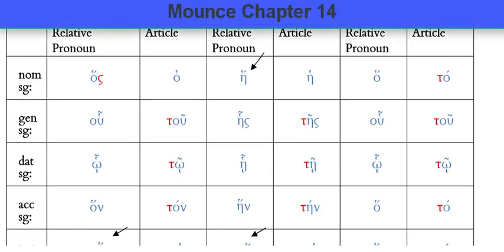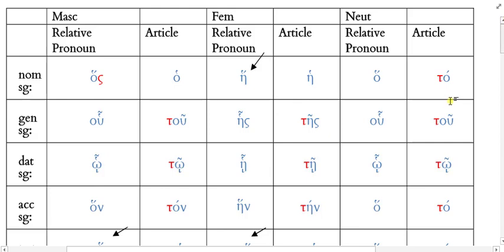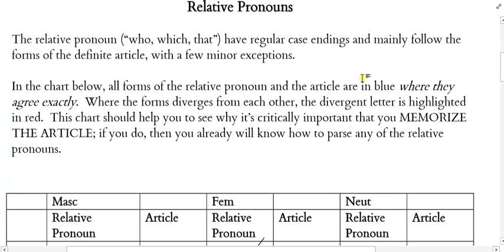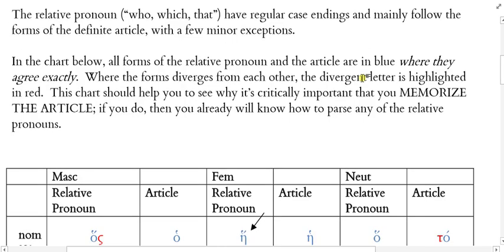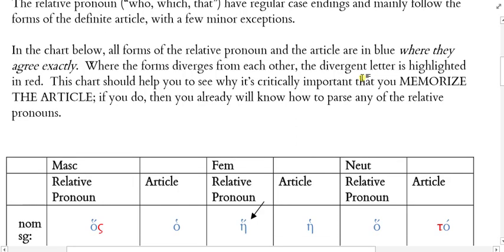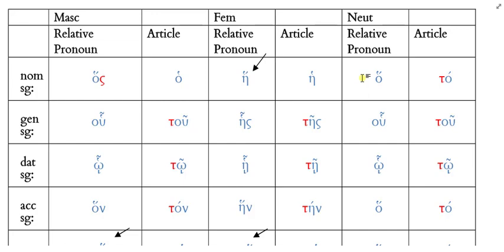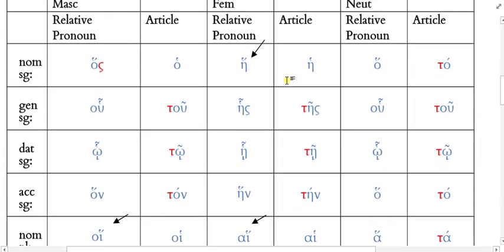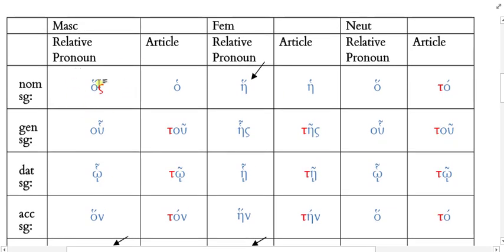Greek Mounce 14